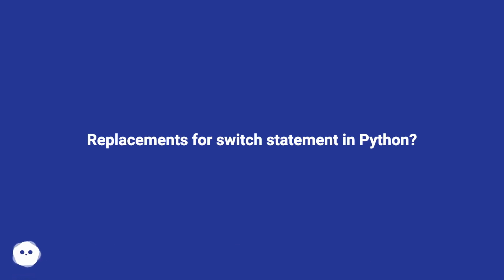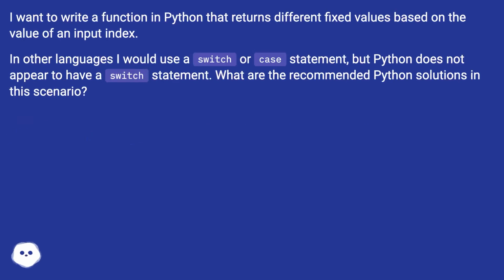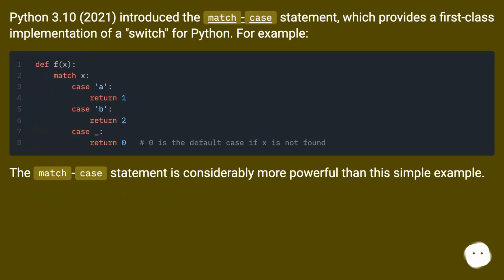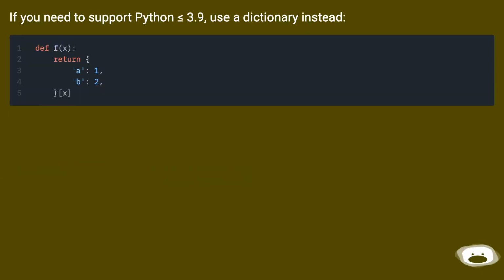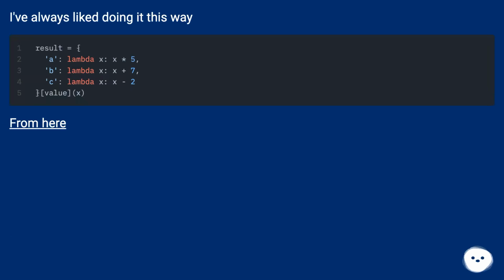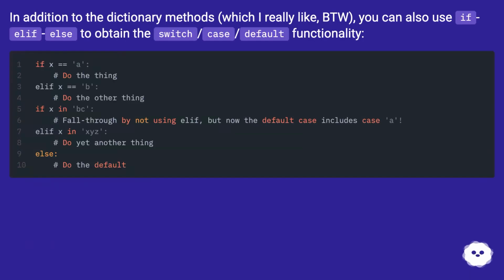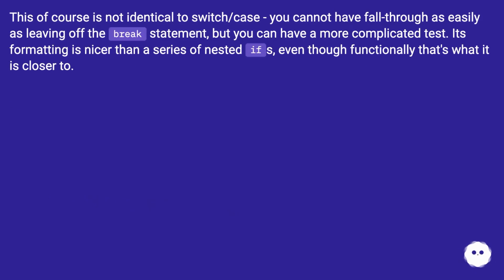Replacements for switch statement in Python?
Chapters
00:00 Replacements For Switch Statement In Python?
00:22 Accepted Answer Score 2198
00:58 Answer 2 Score 489
01:11 Answer 3 Score 463
01:46 Answer 4 Score 1592
01:57 Thank you